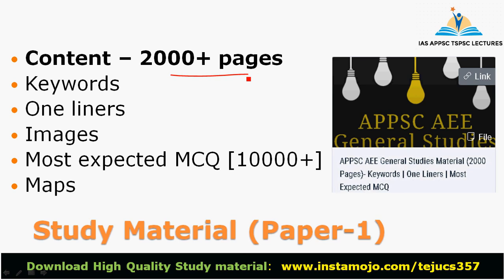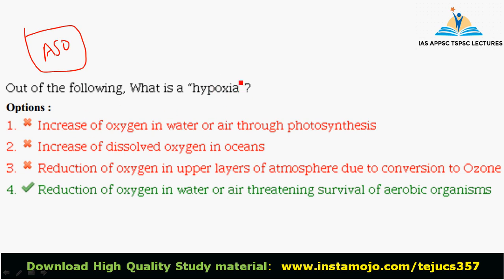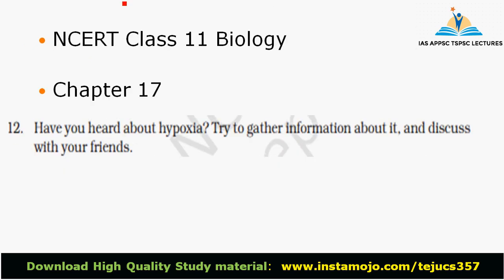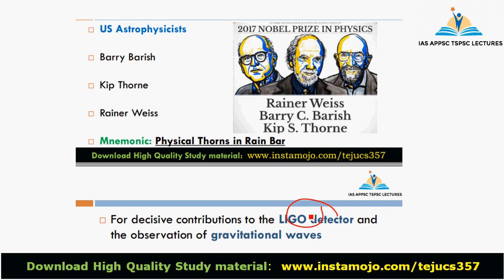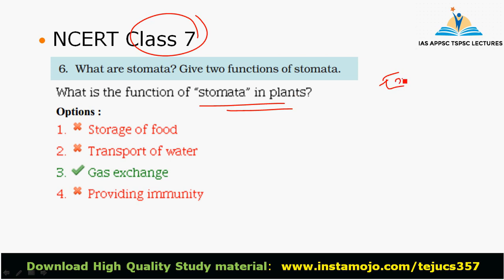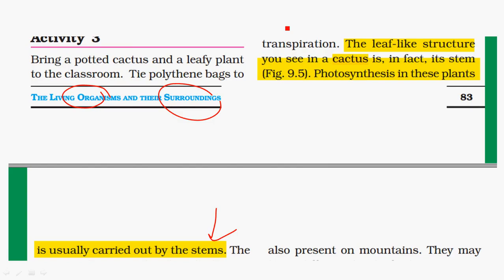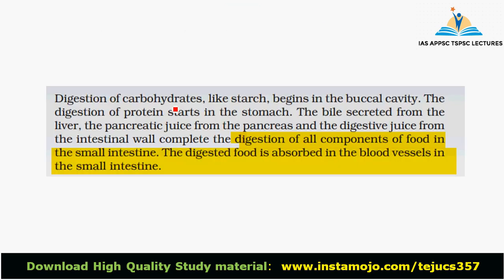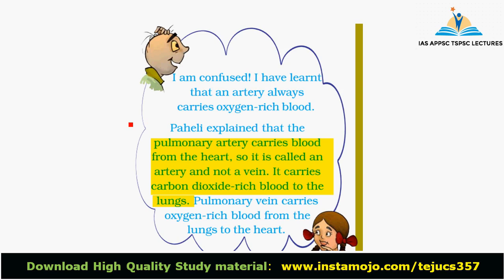APPSC AEE General Studies Syllabus - Part 3 || Preparation Plan : Screening Test and Mains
APPSC AEE General Studies Syllabus - Part 3 : General  Science  and  its  applications  to  the  day  to  day  life  Contemporary
developments in Science & Technology and Information Technology

Recommended Books for IAS Prelims, APPSC TSPSC Group 1,2

Recommended Books for SSC RRB and Other Competitive Exams

 These lectures with innovative techniques like Mind Maps,Keywords,One liner approach, Word mnemonics, visual mnemonics, digital story building, memory train are Useful for UPSC Preparation, IAS preparation, APPSC, TSPSC and all state service examination.

If you wish to support us, do so by purchasing a few of the high quality study material that we produce in house, here at NEXTGENIAS @

We’re inspired by students who tell us that our videos gave them the confidence and knowledge to complete their topics, ace their test, or make sense of a tricky concept they’d thought was out of reach.